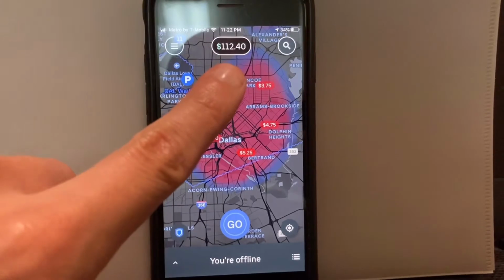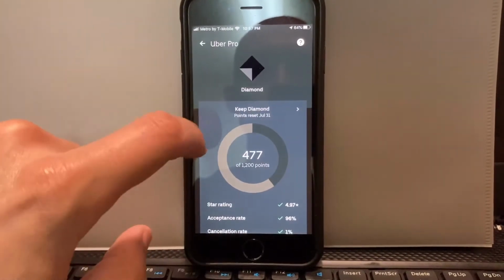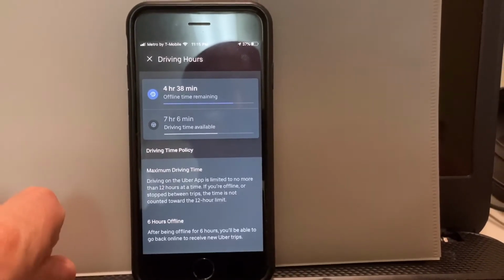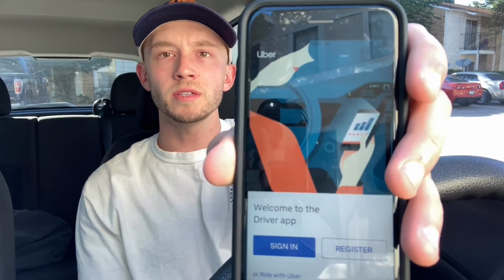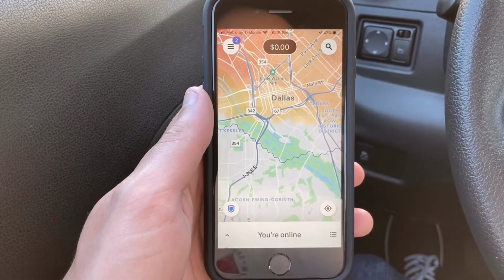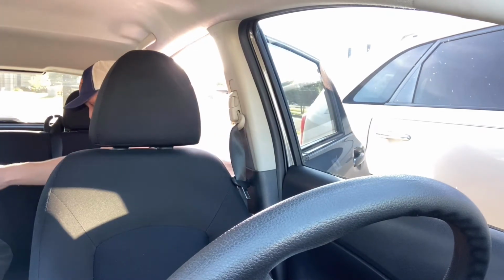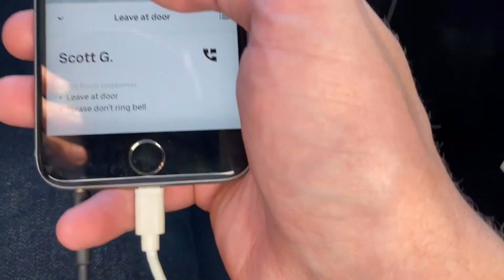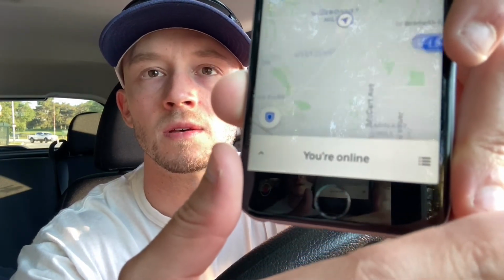Complete Guide to the Uber App!!!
Hi guys!  Today’s video is a bit of a longer one.  For that reason I will include time stamps here to help you navigate to the specific part of the app you may want to learn more about.  Unfortunately I can’t go into depth about each individual feature, so this is an overview of all app features.  Whether you’re just getting started or have been driving for a while, I hope that you can learn something from my perspective on the Uber app!

Introduction 0:00
Earnings and Earnings Details 0:30
Main Menu, Notification Center 1:29
Driver Profile, Rating, and other useful Statistical Data 1:35
Uber Pro 2:33
Badges (My Opinion on Amenities) 3:03
Comments 3:23
Destination Tool 3:45
Promotions Tab (Varies Over Time) 4:05
Waybill and Driving Time (12 Hour Rule) 4:16
Driving Preferences 5:13
Logging in, Going Online During C-vid 6:49
Receiving a Request 9:18
Discussion on Parking 10:01
Picking Up The Order 11:05
Beginning the Delivery 11:17
Confirming Delivery of the Correct Order 11:31
Understanding the Delivery Map for Multiple Orders 11:50
"Leave At Door" - Taking a picture of the Order at Delivery Completion 12:52
Completing the First Delivery 13:11
Beginning the Second Delivery 13:33
Trouble With the Second Delivery 14:03
Completing the Second Delivery 14:49
Ending 15:33